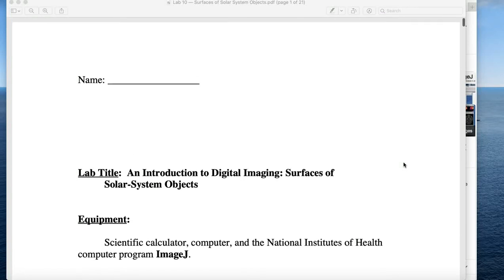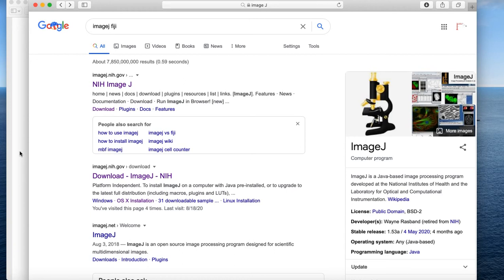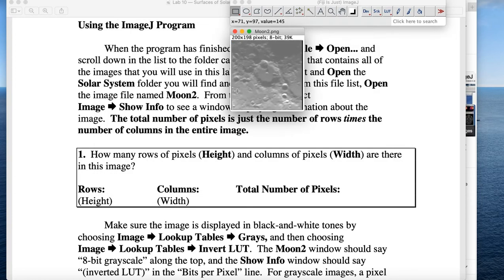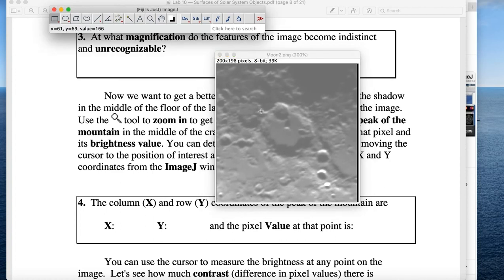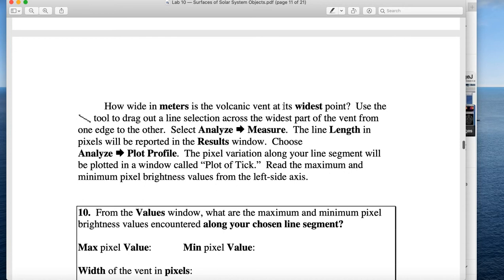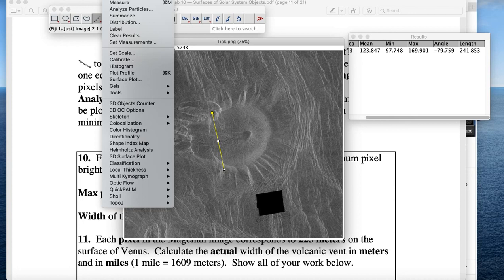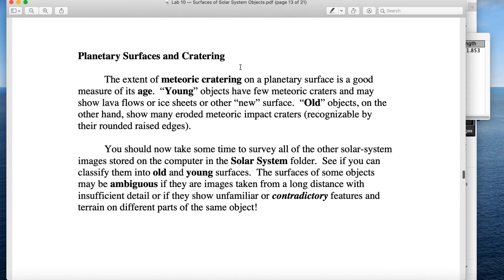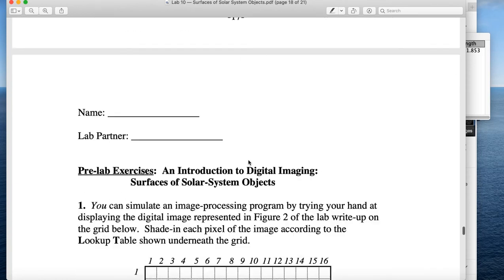Directions for Solar System Objects Surfaces Lab